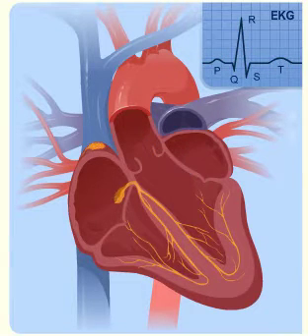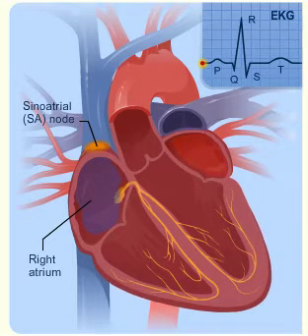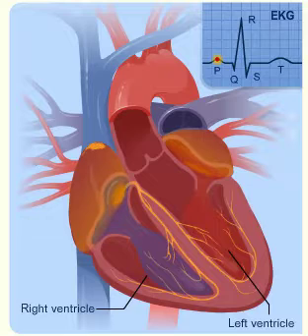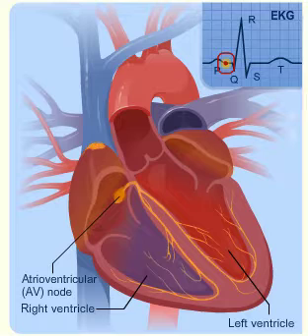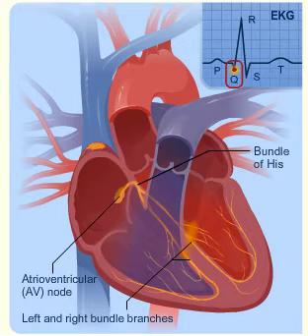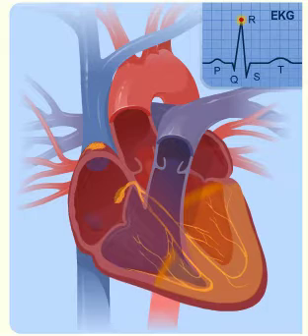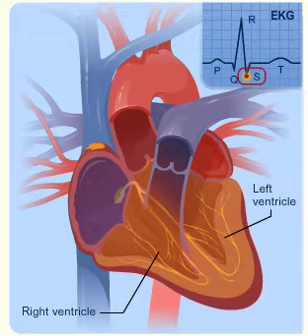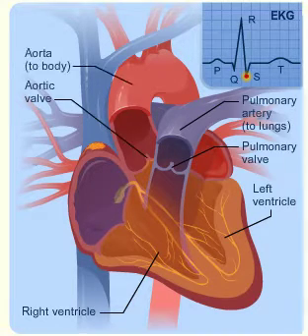Normal electrical activity of heart